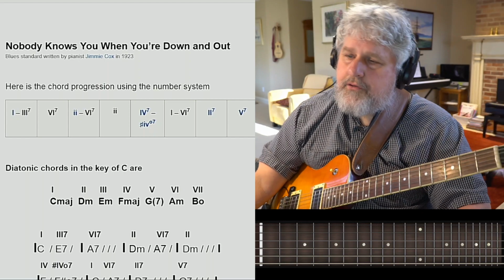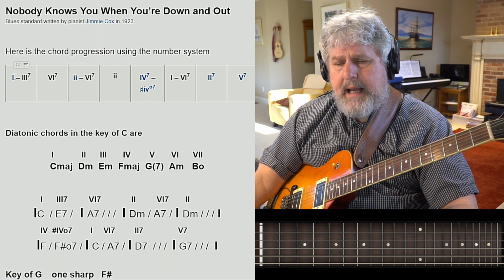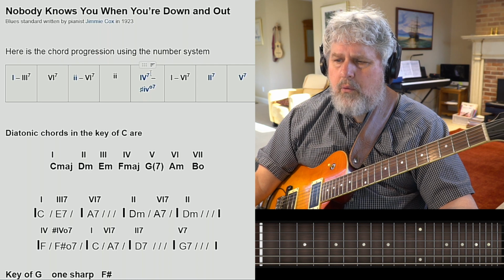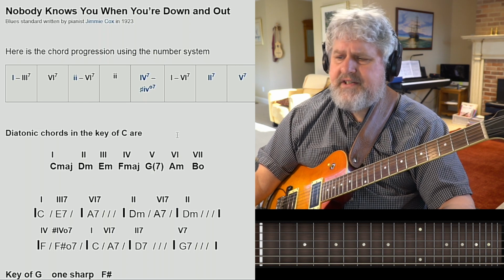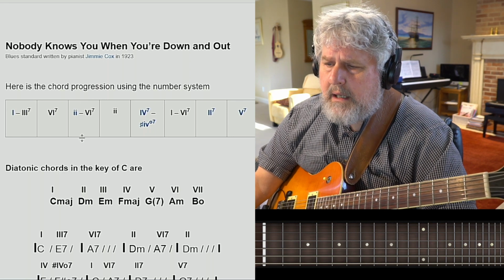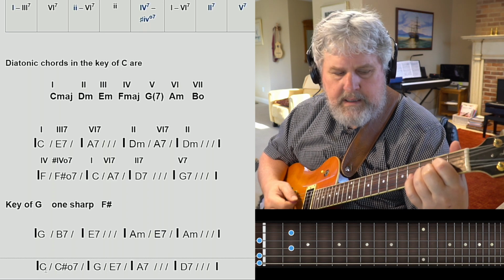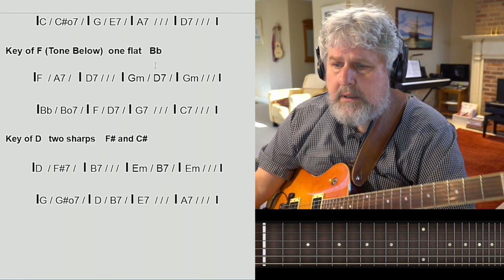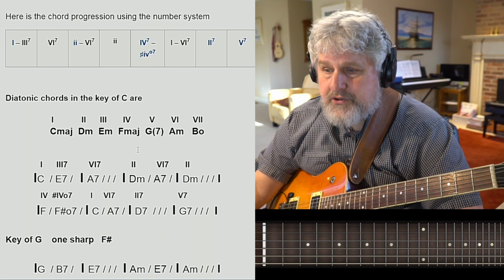Ep.108 | Nashville Numbering System "Nobody Knows You When You're Down and Out" - Jazz Guitar Lesson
In this lesson, Lloyd demonstrates how to use the Nashville Numbering system for transposition and he uses the song Nobody Knows You When You're Down and Out as an example.

1. CHORDS & TRIADS
2. BEGINNER Guitar Essentials
3. JAZZ IMPROV - Essentials For The Improvising Guitarist
4. GUITAR SCALES: A Practical Guide to Understanding the Fretboard

Amazon.com (US)
1. CHORDS & TRIADS
2. BEGINNER Guitar Essentials
3. JAZZ IMPROV Essentials For The Improvising Guitarist
4. GUITAR SCALES: A Practical Guide to Understanding the Fretboard